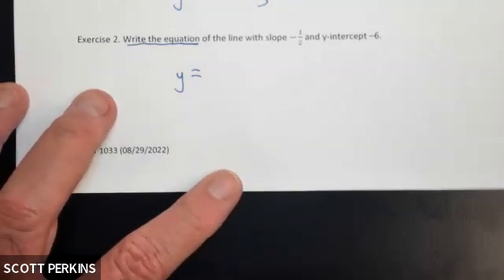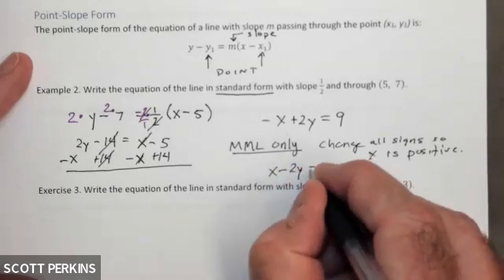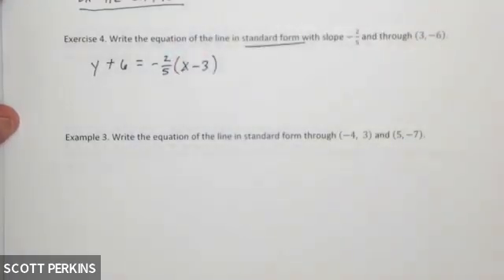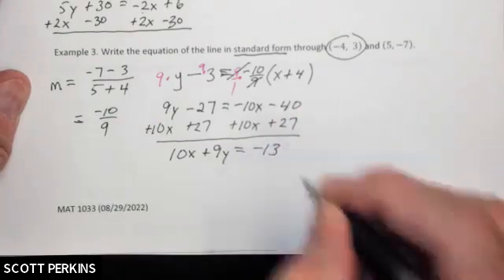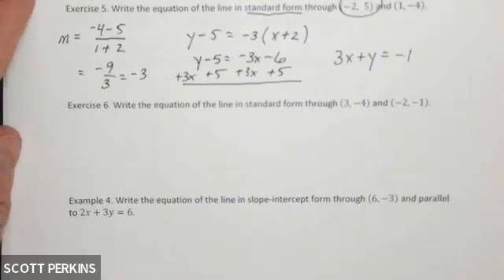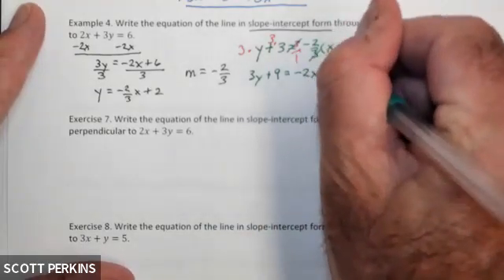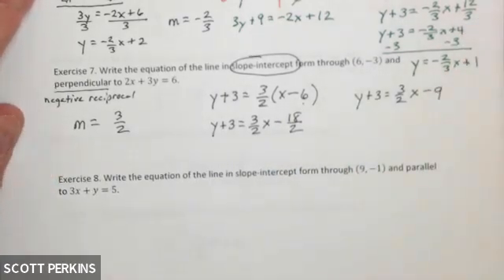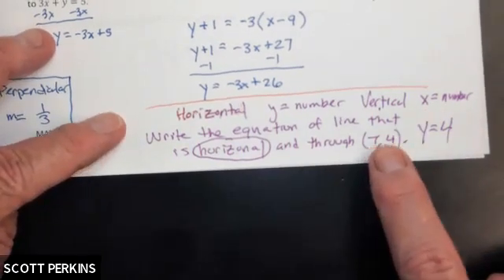MAT 1033 section 2.3 part 2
In this lesson, when given different information we find the equations of lines using the point-slope form.